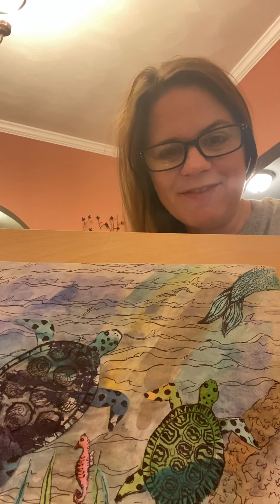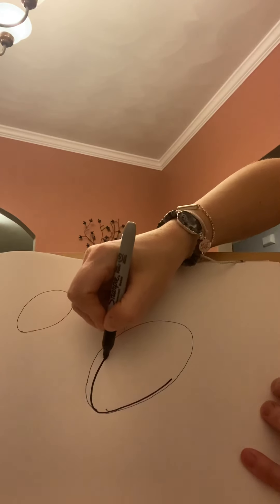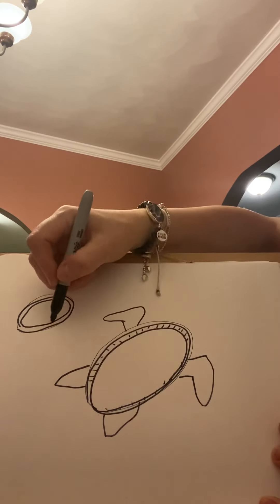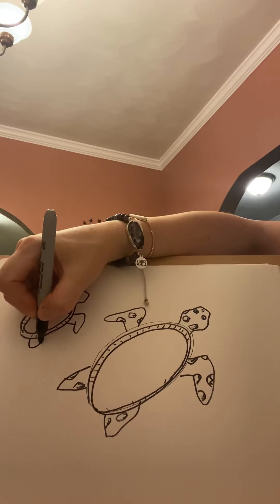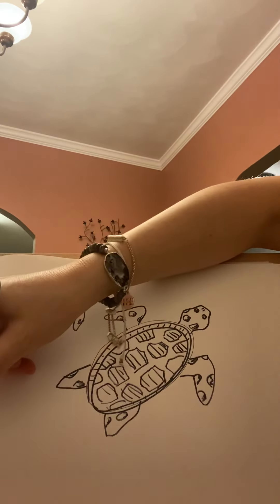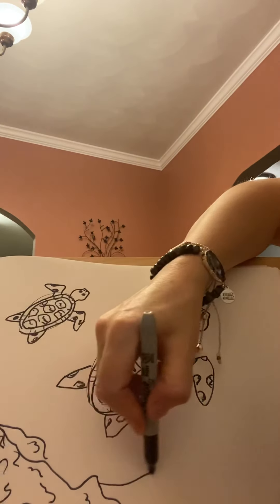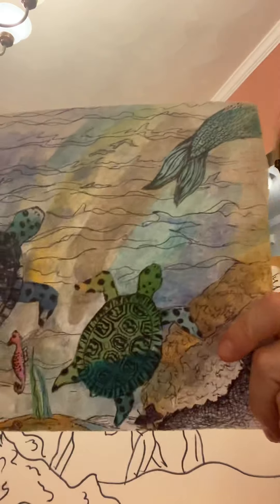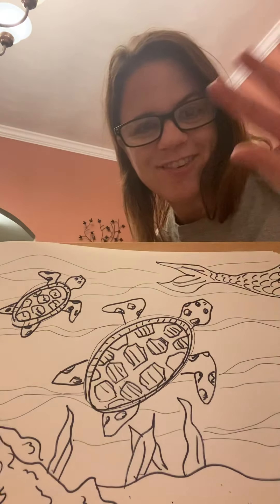Sea Turtle Scene Drawing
Sea Turtle Drawing